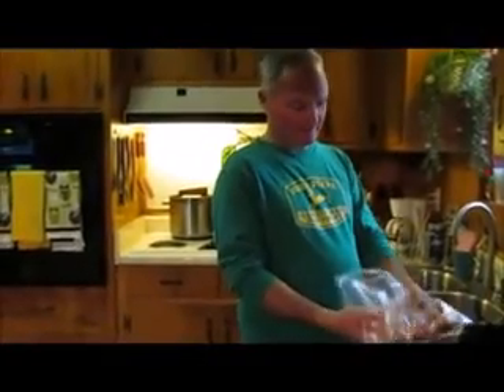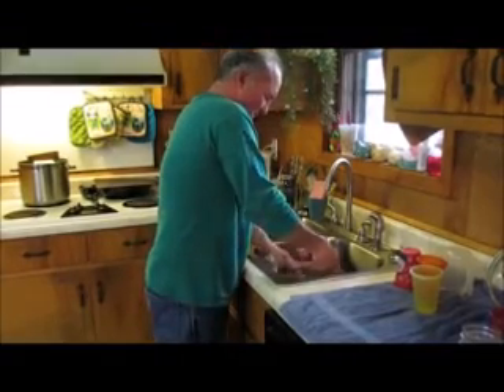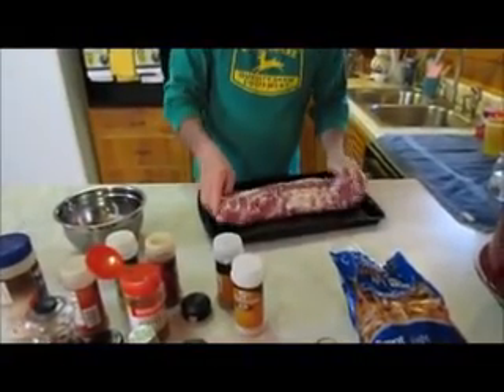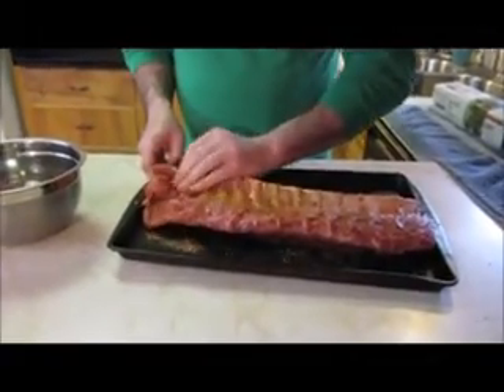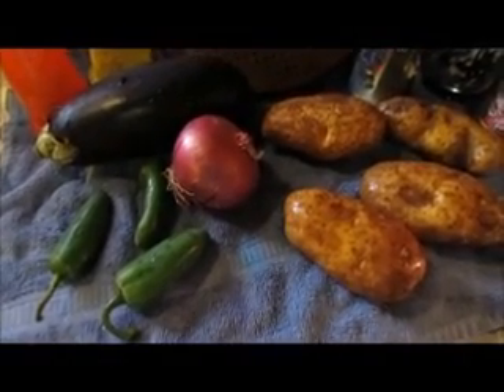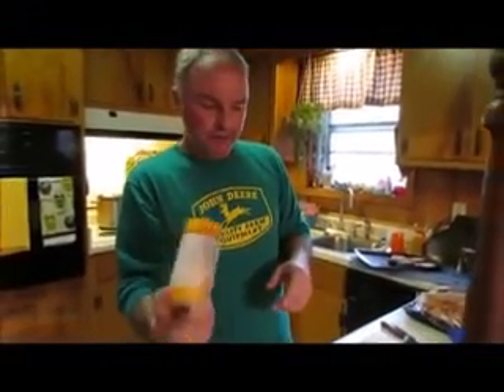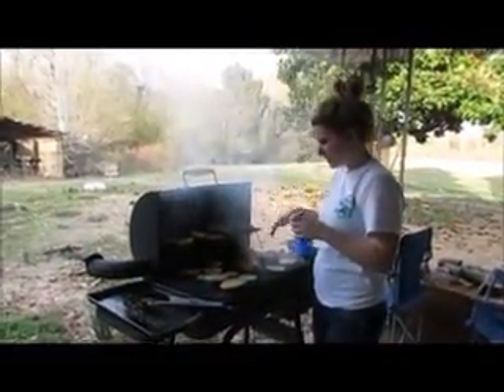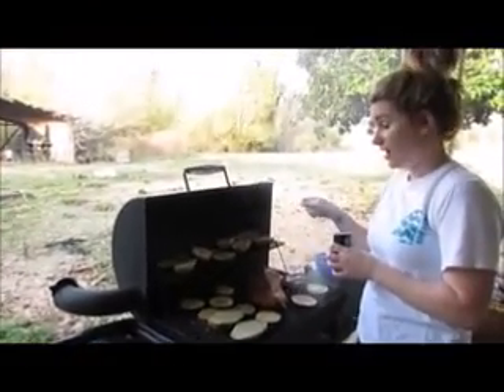COOKING: Ribs, Pork Chops and more (Grill)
Hey y'all! It's not grilling season yet, but what better time to start saving recipes. This recipe which is not really a recipe more like an idea, was two meals in one.  It was really easy and oh so yummy.  It was still yummy re-heated in the oven the next night. For the Ribs I used Cattlemens's Kansas city classic BBQ sauce but any BBQ sauce you'd like you use will be fine.
Comment!--I read them all daily and write back (PEN PALS)